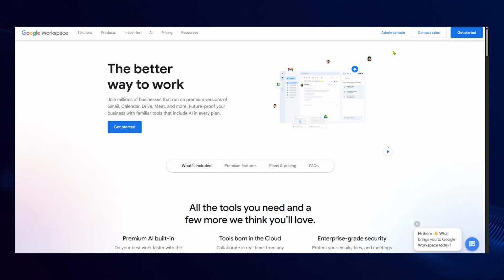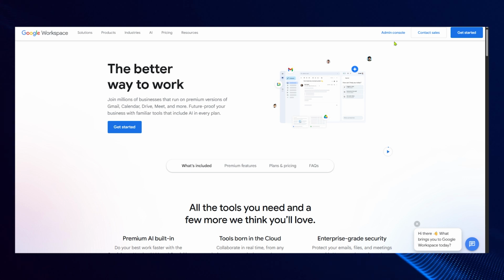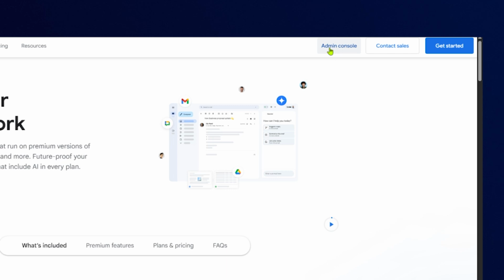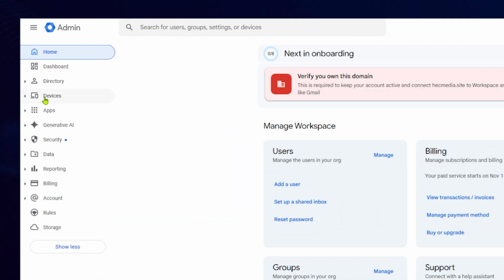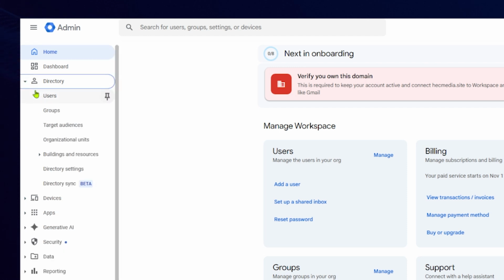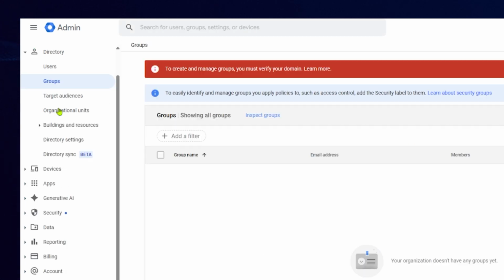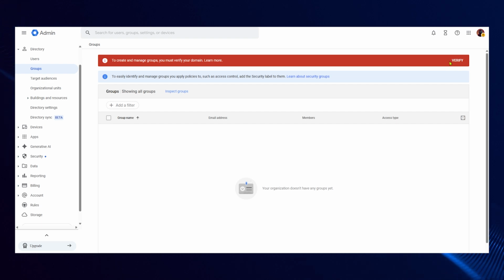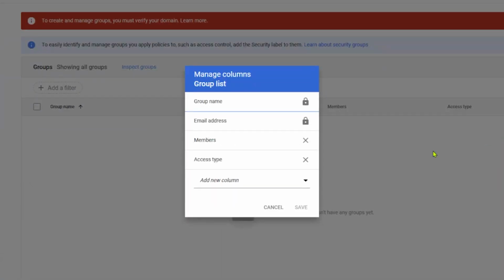How to Create One Email for a Group in Google Workspace (2026 Guide)